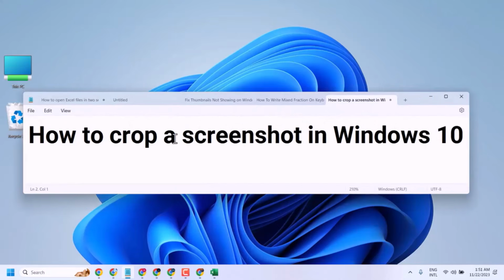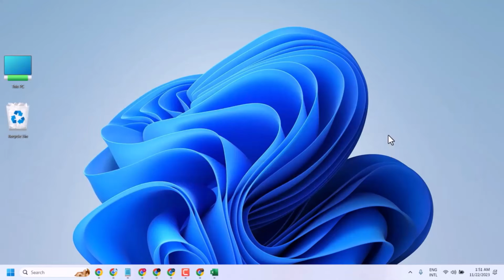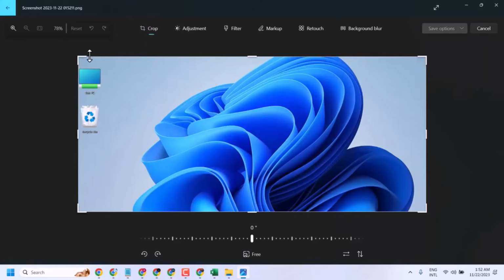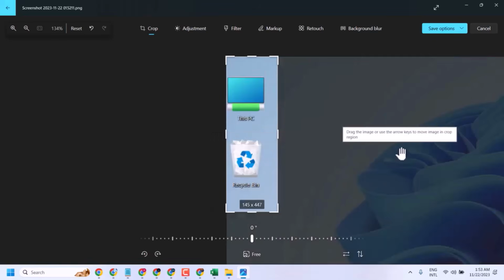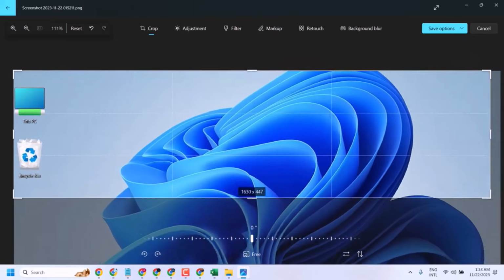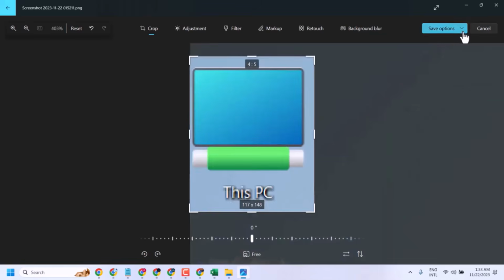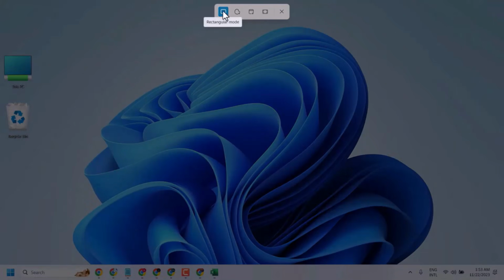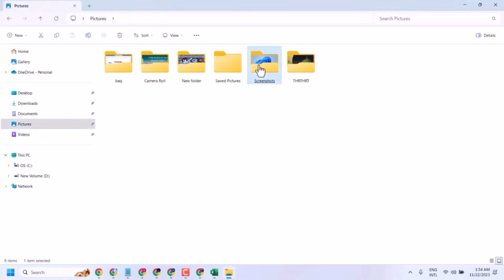How to Take a Cropped Screenshot on Windows (Shortcut Method